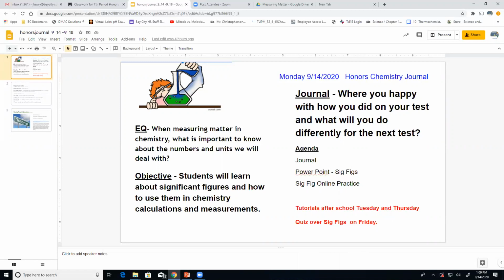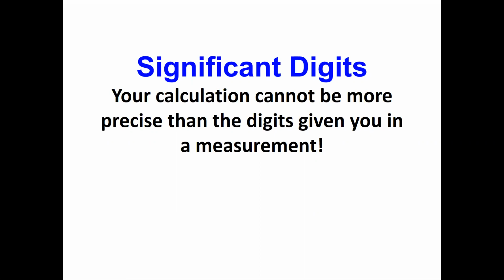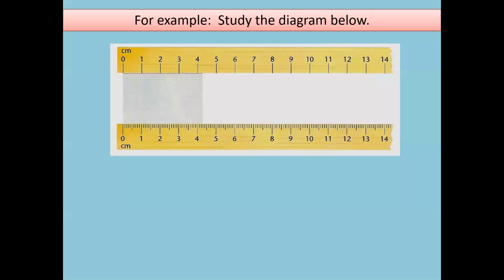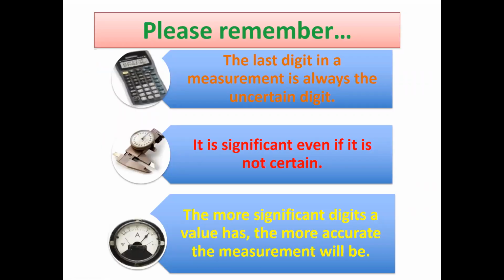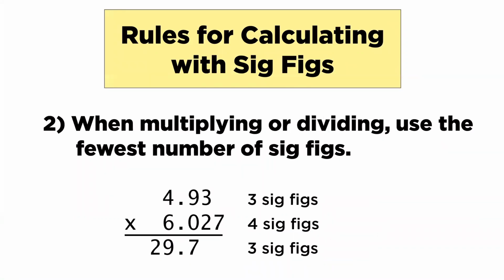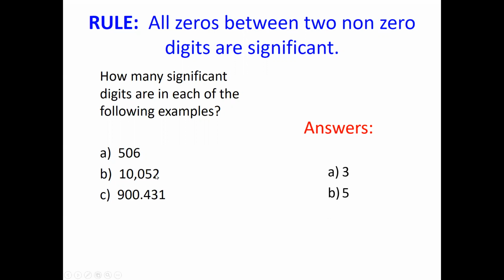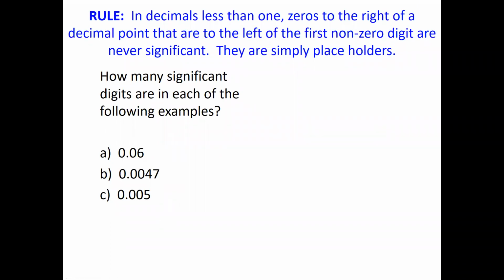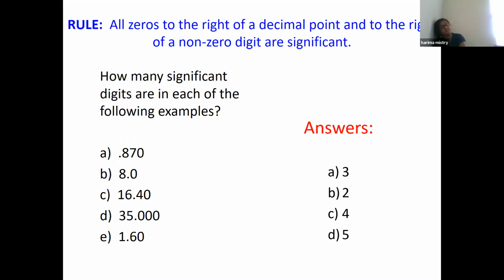Ms. Lowry Honors Chemistry 09/14/2020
Don't forget to do your exit ticket if you were absent today.